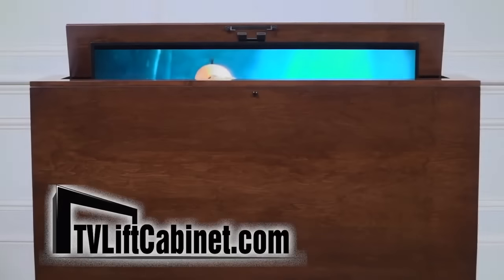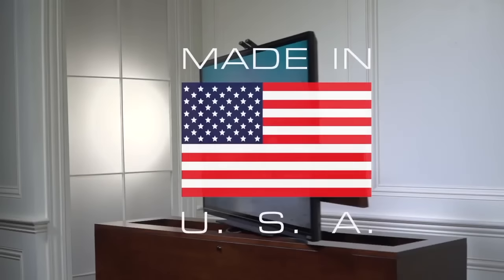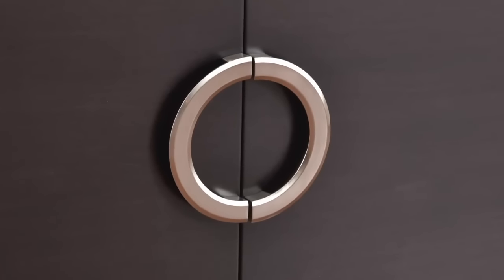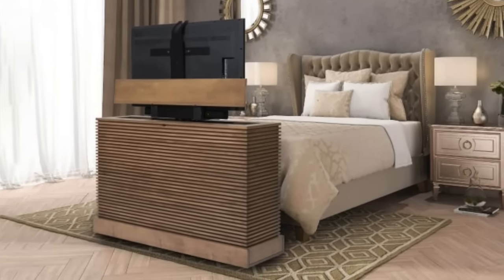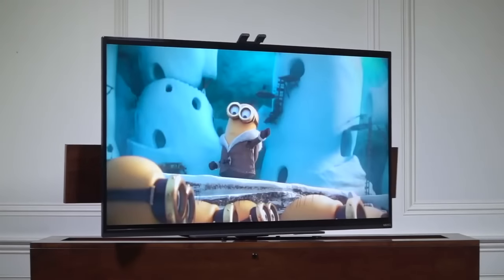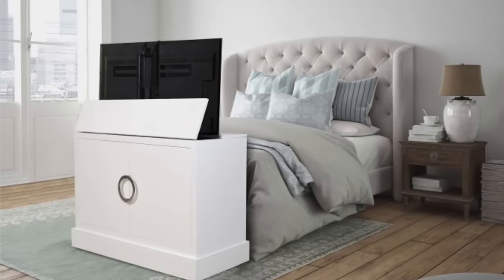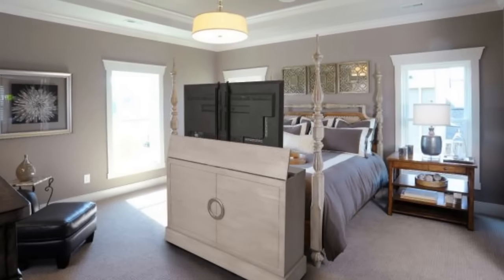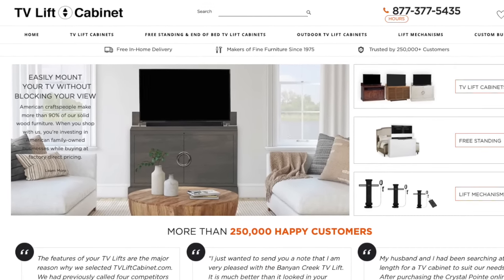Top 5 Modern TV Lift Cabinet Designs for 2024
Looking for some great modern design ideas for your living space in 2024? Round out your modern living space and hide your TV in plain sight with a beautiful and modern TV lift cabinet. Find a design that fits your unique style.

With over 250,000 happy customers, TVLiftCabinet.com knows TV Lift Cabinets. These are the top 5 modern TV Lift Cabinet Designs of the last year, all available

#5- Clubside Grey

Made in the USA, The Modern Clubside Grey TV Lift Cabinet combines function, flair, and TV Lift Cabinets unmistakable construction features and attention to detail.

Featuring simulated doors with an extra-large brushed nickel hardware and wire access through the base of the cabinet.

This Solid maple construction in Gray Finish is a popular modern design.

#4- Amelia Honeycomb

Speaking of Modern Design Decor, the Amelia Honeycomb takes a versatile approach to TV storage with a clean, modern style. Crafted in the USA, it shows off the distinctive beauty of American Hard Maple.

The cabinet is fitted with our heavy duty electric swivel lift and also has the option of being placed at the foot of the bed, against the wall, and free standing due to the fact that it is finished identically on all 4 sides.

#3- Azura Coral Beach

Modern & clean in a beautiful Coral Beach Finish with a 360 degree electric swivel TV Lift, Azura features a very popular design that shows off the distinctive beauty of American Hard Maple.

Ideal for any room in the house the Azura TV Lift Console also has the option of being placed at the foot of the bed, against the wall, and free standing.

#2- Clubside White

Stunning, modern, clean are just a few ways to describe the design style of the clubside white tv lift cabinet.

Featuring faux white doors with an extra-large brushed nickel hardware

This Solid maple construction in White Finish is one of the most popular modern design styles in the last year.

#1- Clubside Coral Beach

Coming in at #1, Clubside Coral Beach sets a clean-cut, urban vibe to your home.

Solid maple construction made in the USA with natural markings make each cabinet unique. Cabinet ships fully-assembled.